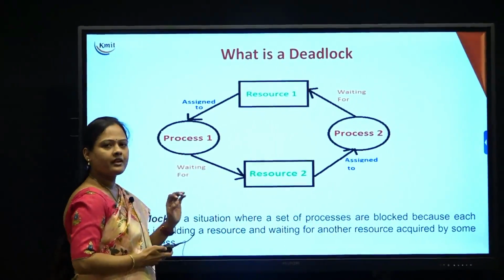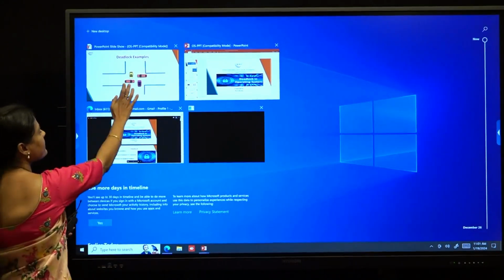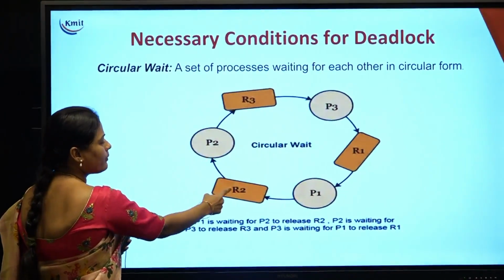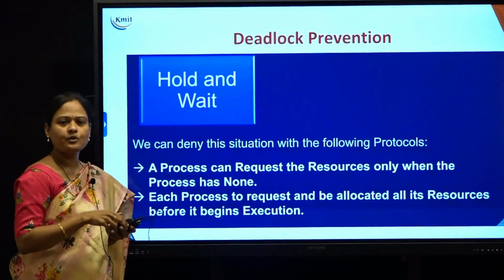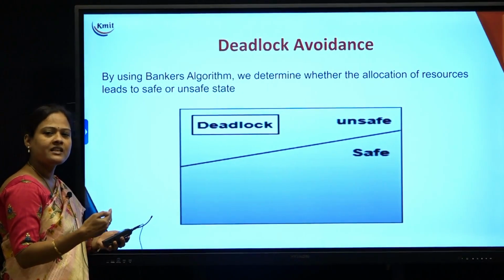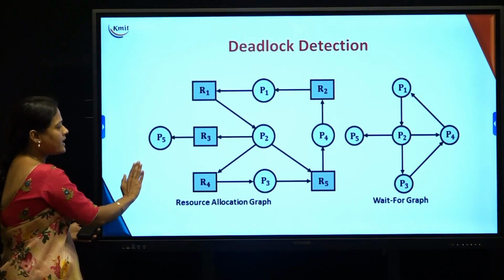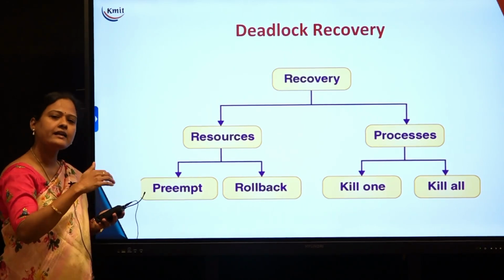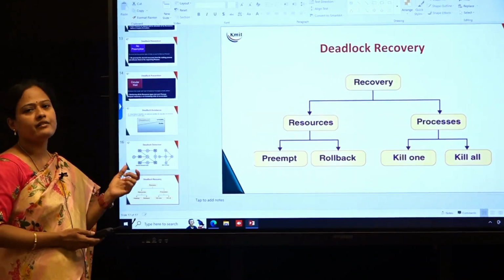Deadlocks in Operating System